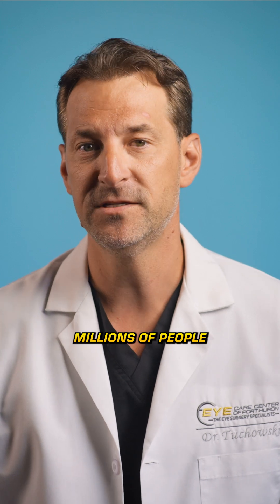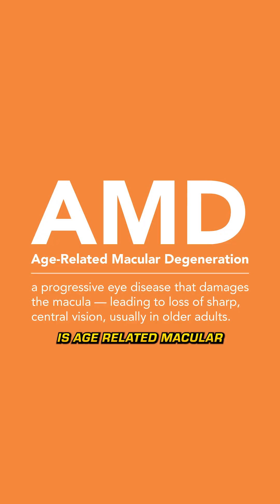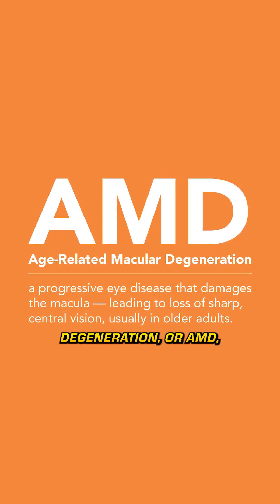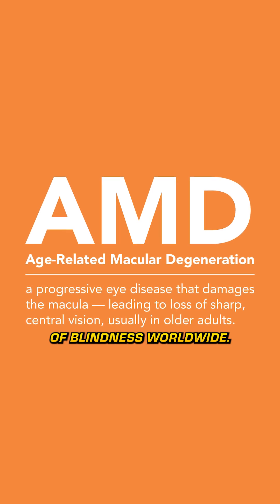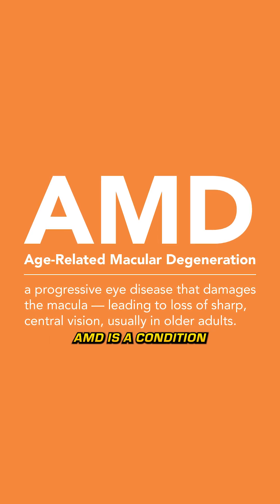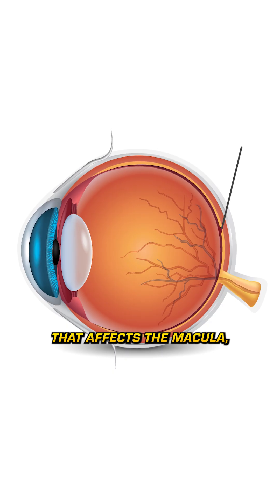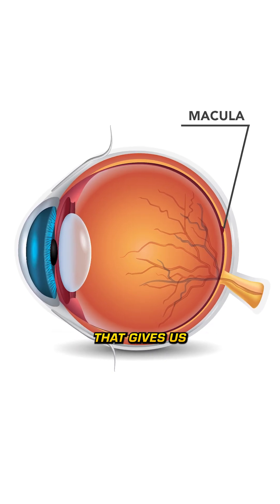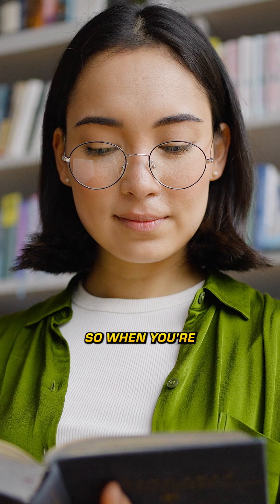A Leading Cause Of Blindness - Macular Degeneration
Blurry or wavy vision? Don’t ignore it!

In this video, we explain what macular degeneration is, the warning signs to look out for, and how to use an Amsler Grid to check your vision at home.

Early detection can make all the difference!